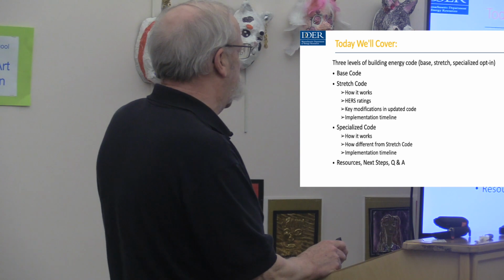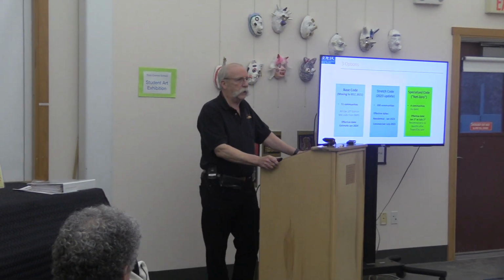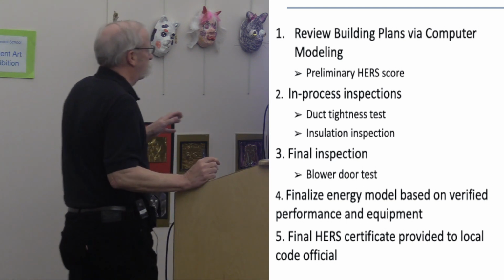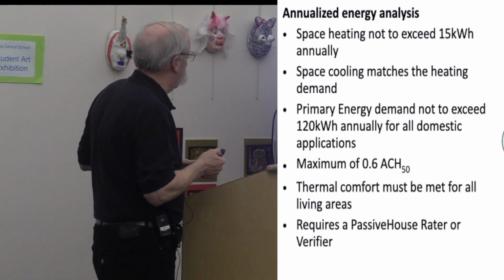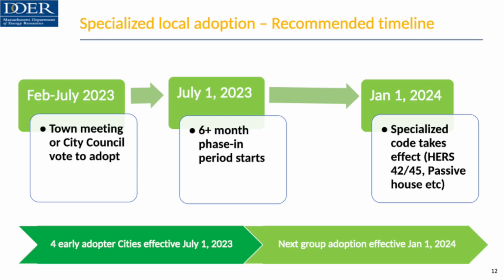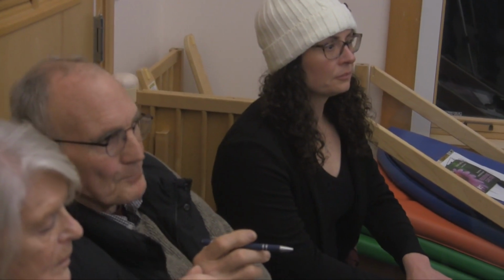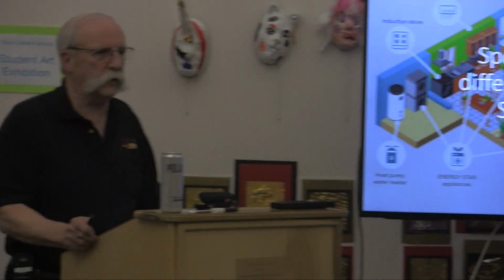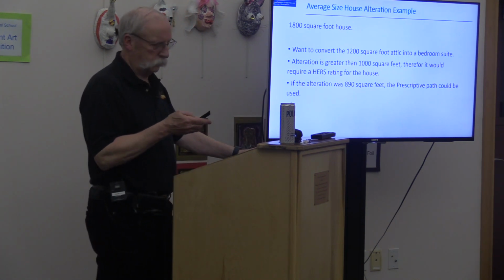New Building Codes with the Truro Climate Action Committee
On Thursday March 23, 2023 Paul Raymer helped us understand the MA Stretch Update and New Specialized Code at the Truro Public Library.

Filmed and Edited by Paul Case (woodshed.org)